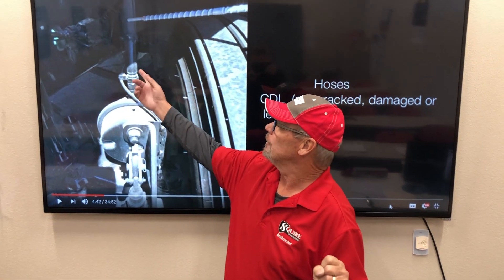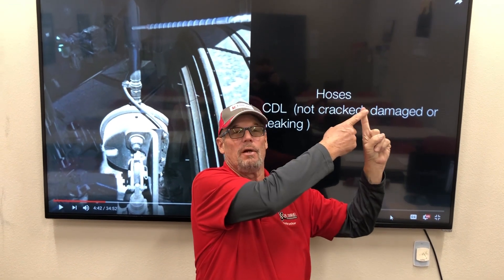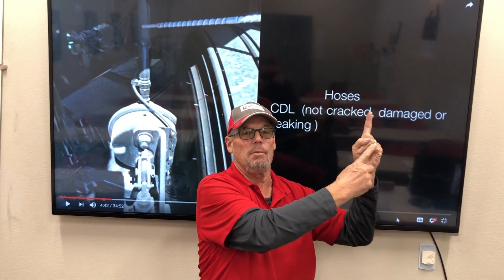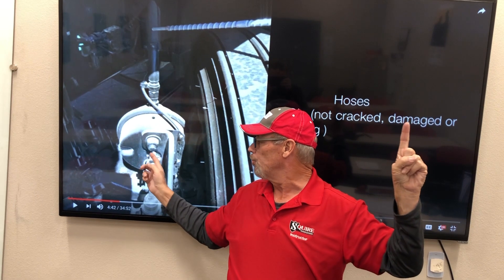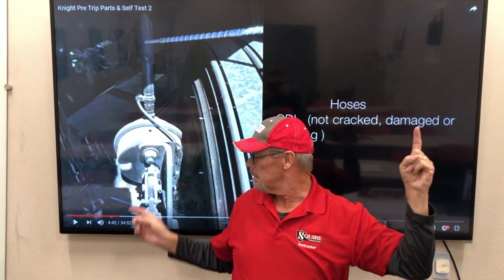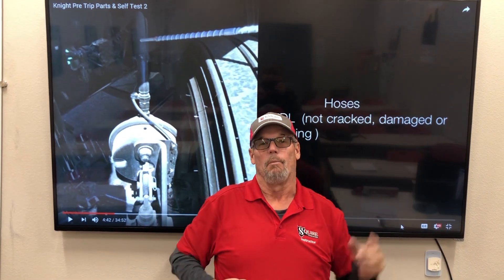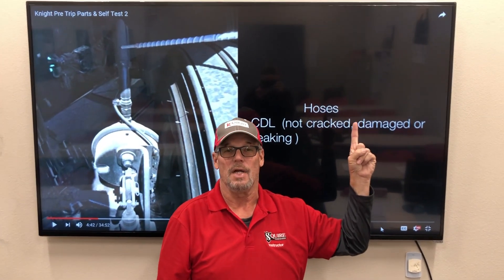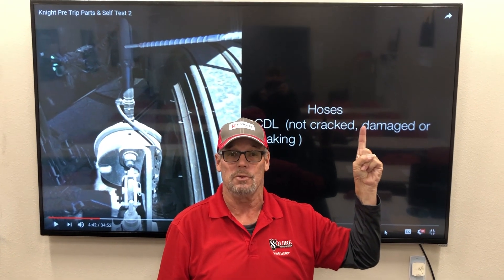Easy way to remember Brakes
This video is about Easy way to remember Brakes